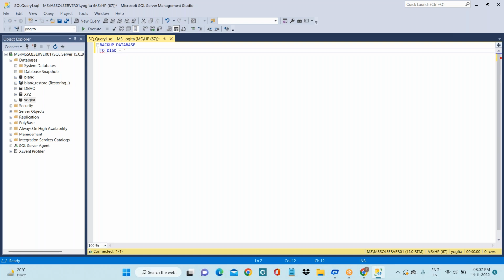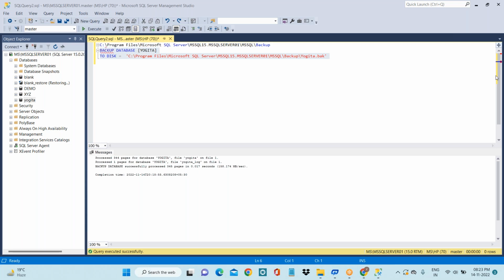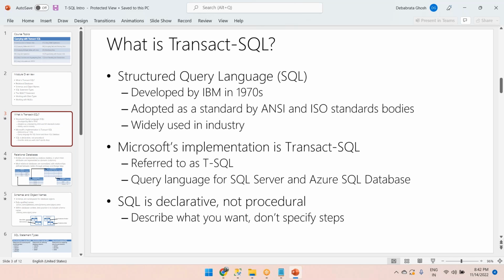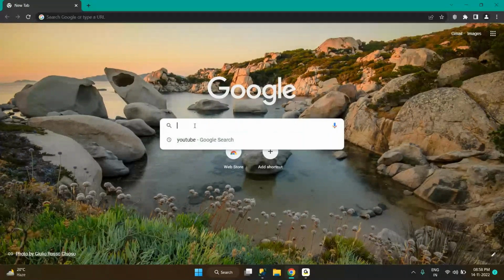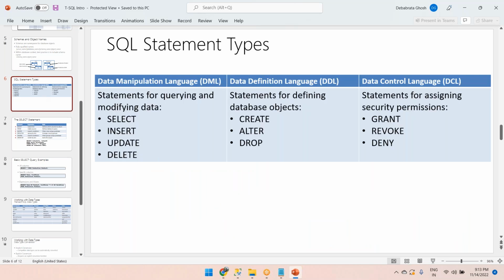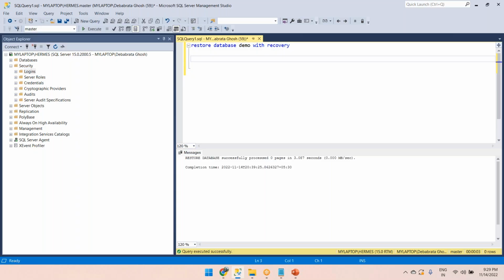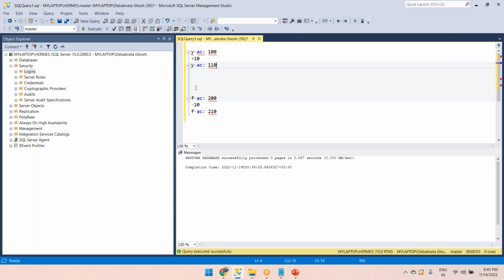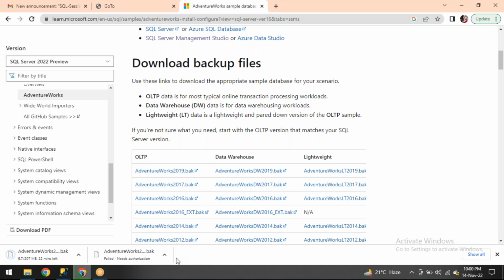SQL Session 8 mp4